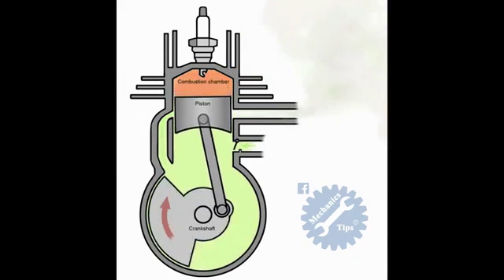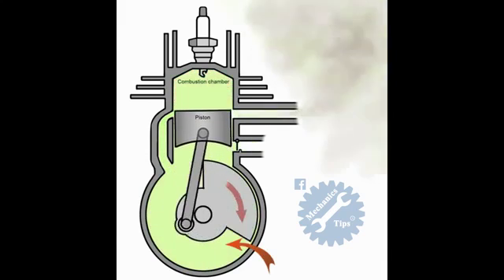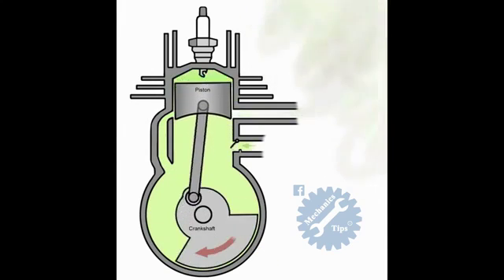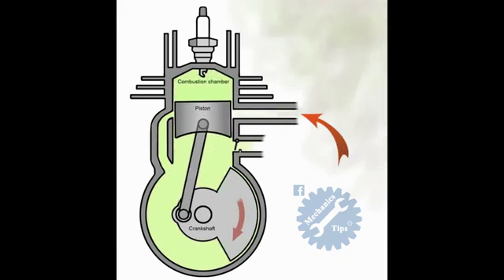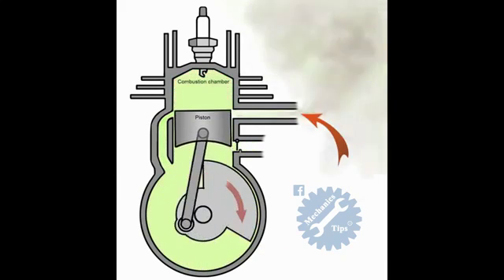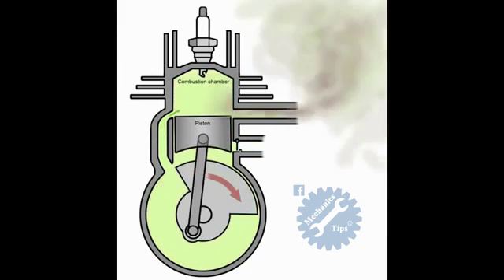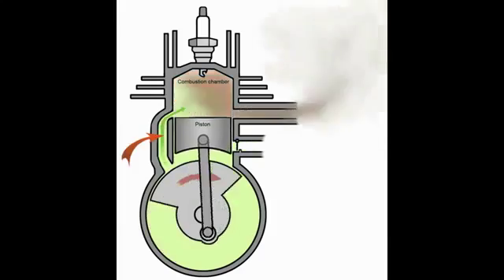Two stroke petrol engine